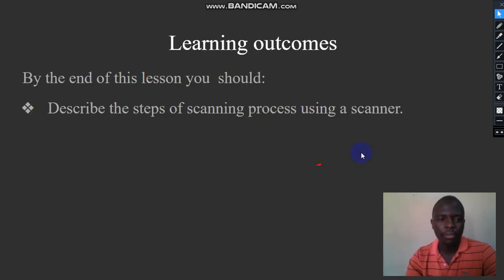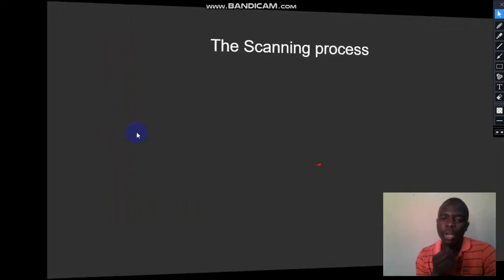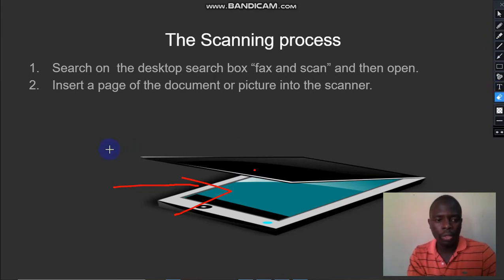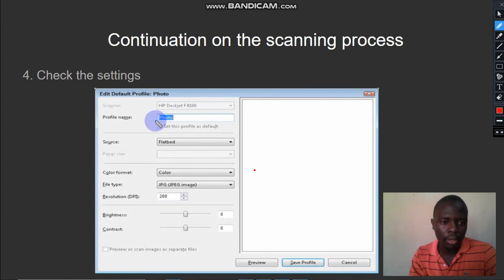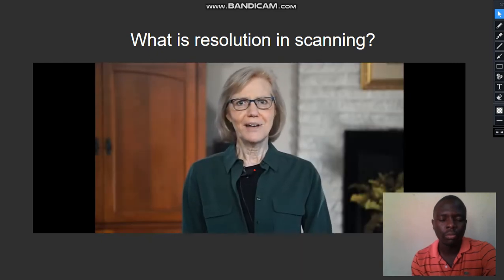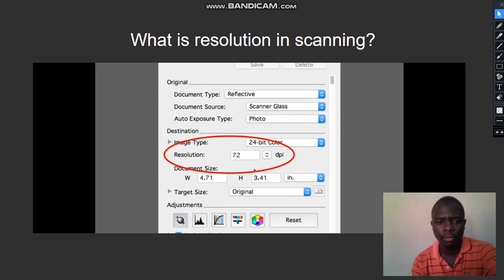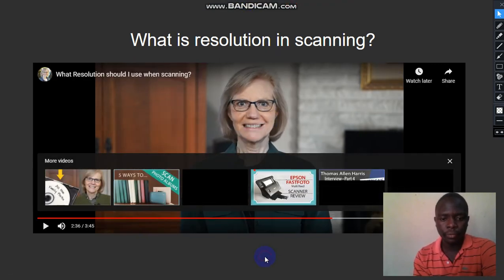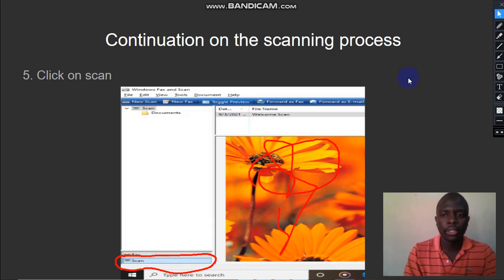The Scanning process using a flatbed scanner.